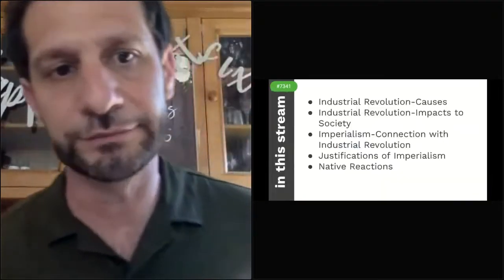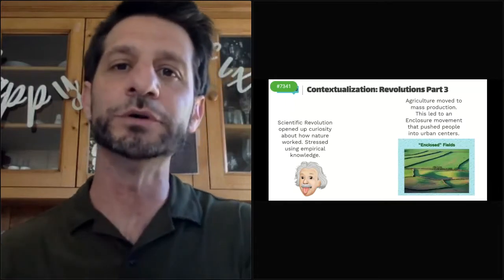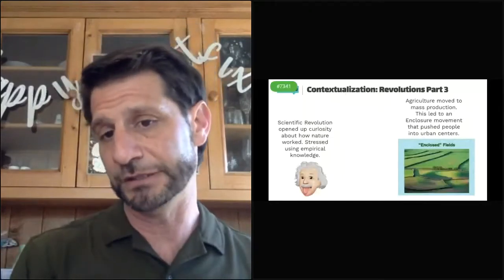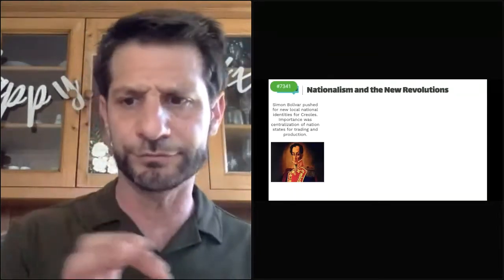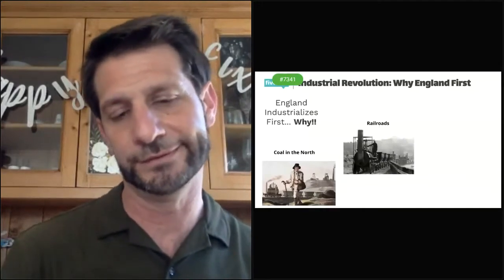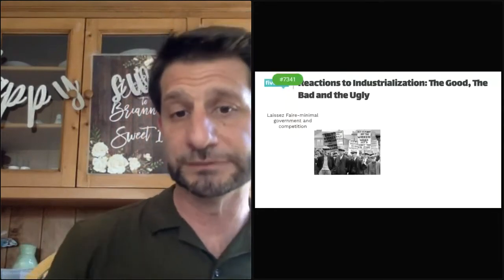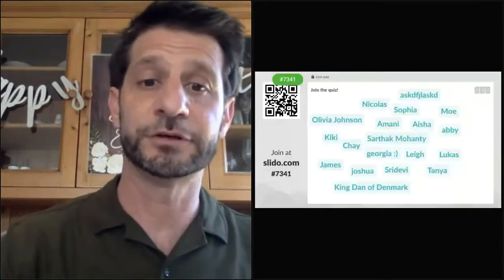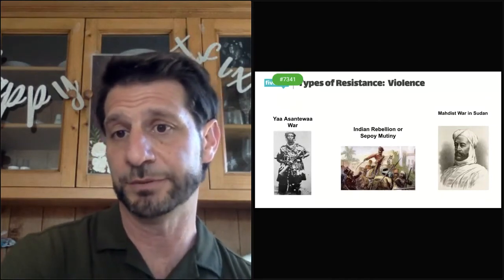AP World - Units 5 & 6: Industrialization & Imperialism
Review AP World History Units 5 and 6 with focused coverage of industrialization, imperialism, and global changes from 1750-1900. This study session breaks down the connections between the Industrial Revolution and imperialism, plus key political and economic transformations you need to understand for your AP exam.

Units 5 and 6 cover a pivotal era in world history. You'll explore how industrialization sparked imperialism, how nationalist movements reshaped nations, and how global migrations transformed societies. This review helps you see the big-picture connections that matter most for AP World.

⏱️ TIMESTAMPS:
0:00 Introduction to Review
0:31 AP Exam Changes
1:32 Units 5 and 6 Overview
2:34 Causes of Industrial Revolution
4:05 Contextualization and Ideas
5:07 Protestant Reformation
6:41 Martin Luther's Impact
8:15 Rene Descartes Philosophy
9:49 Empiricism in Science
11:56 Scientific Revolution
14:00 Enclosure Movement
17:05 Nationalist Movements
20:10 Poll on Slavery
23:15 Haitian Revolution
26:20 Nationalism Similarities
29:26 Why England Industrialized
31:01 Railroads and Urbanization
33:36 Migrations and Family Changes
35:42 Cult of Domesticity
38:49 Positives of Industrialization
40:53 Reactions to Problems
42:55 Connection to Imperialism
45:30 Technology for Imperialism
47:32 Social Darwinism Justification
50:05 Types of Imperialism
51:38 Reactions to Imperialism
54:11 Mechanized Weapons
55:13 Audience Questions
57:47 Inspirational Closing
59:20 Final Advice

📚 WHAT YOU'LL LEARN:
• Unit 5: Revolutions (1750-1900) - Enlightenment ideas, political revolutions, and industrialization
• Unit 6: Consequences of Industrialization - Imperialism, nationalism, and global migration patterns
• How the Industrial Revolution directly enabled imperial expansion
• Major political and economic systems that emerged during this period
• Key historical developments and themes for the AP World exam